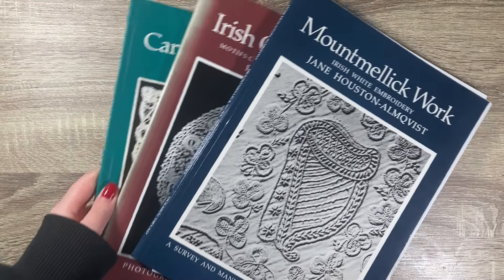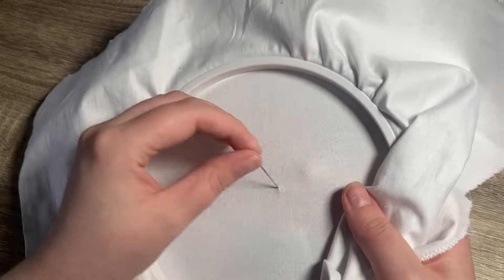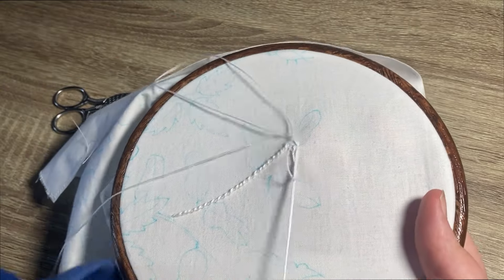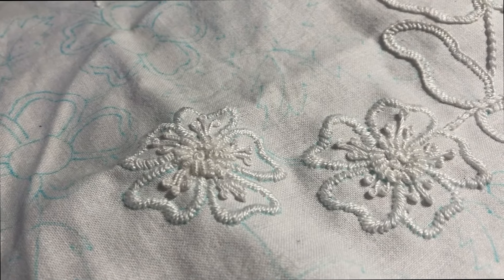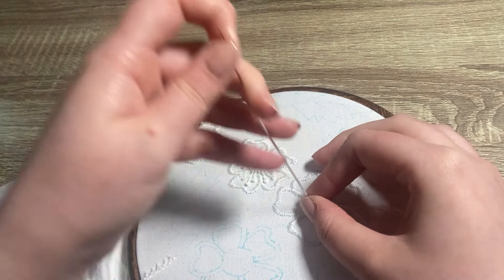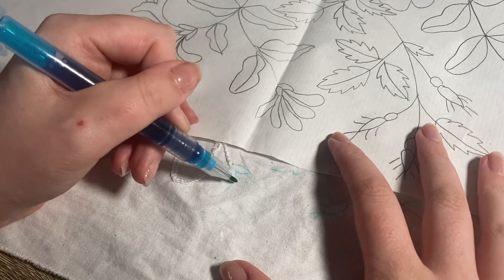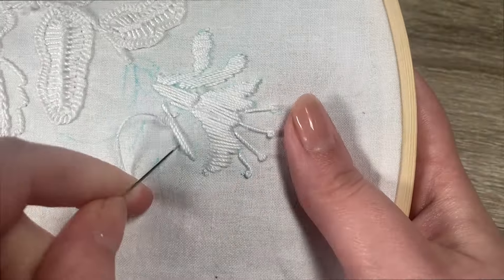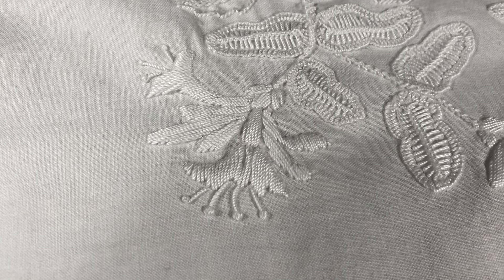Teaching Myself 1800s Traditional Irish Lace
Look at that nail growth, this took a month to complete. Haven't tried embroidery before, but it was fun.